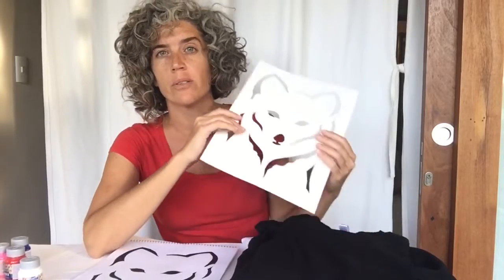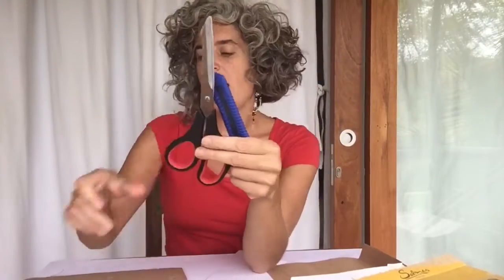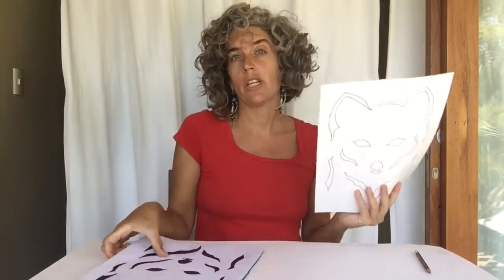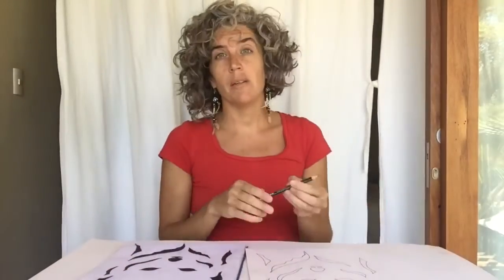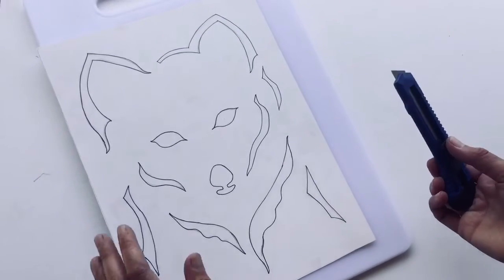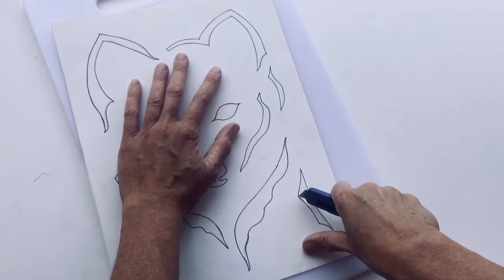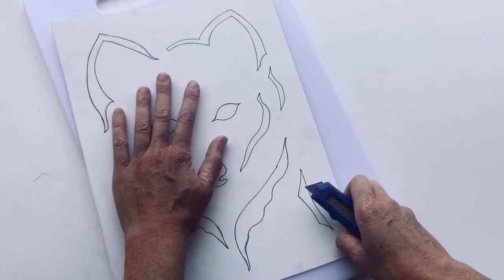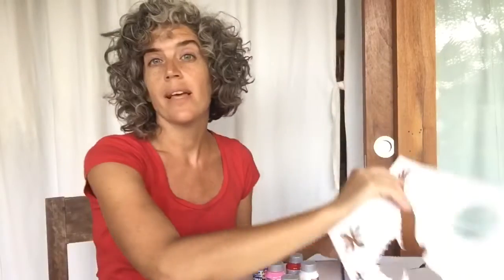Embellish your t-shirt with a stencil technique - Nadine for PIVALLIANIQ YOUTH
Did you know you can personalize your t-shirt with the stencil technique?! Check Nadine’s tutorial on how to prepare your stencil. Get inspired with this first Part!

Saviez-vous que vous pouvez personnaliser votre t-shirt avec la technique du pochoir ?! Visionnez ce tutoriel de Nadine sur comment préparer votre pochoir. Inspirez-vous avec cette première partie !